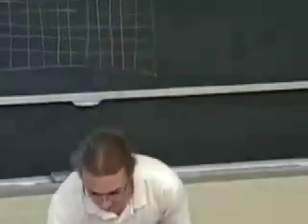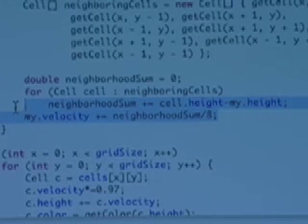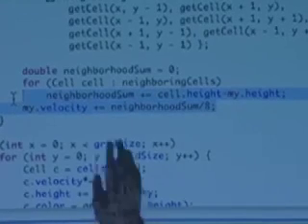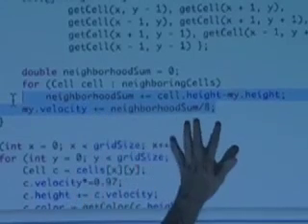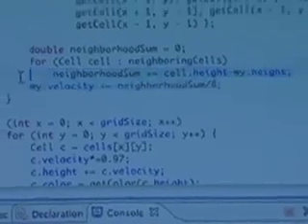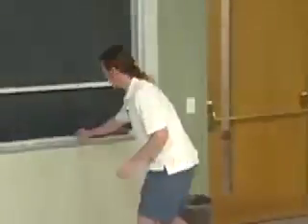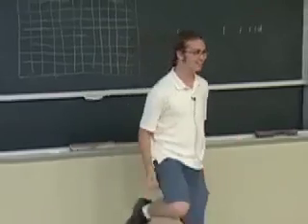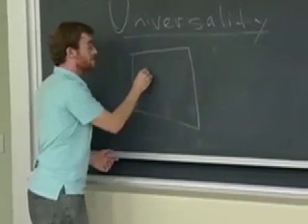Gödel, Escher, Bach - Lecture 4: Part 10 of 12